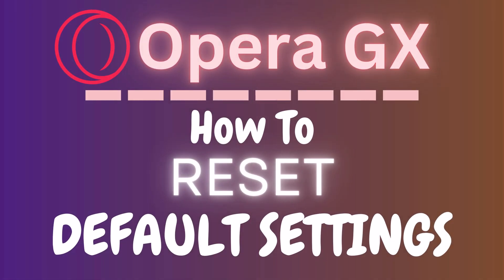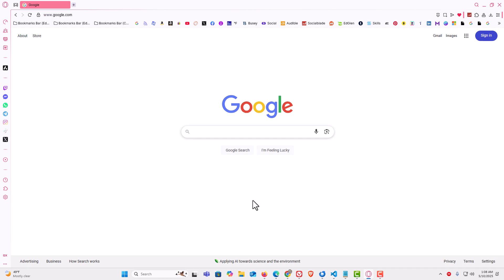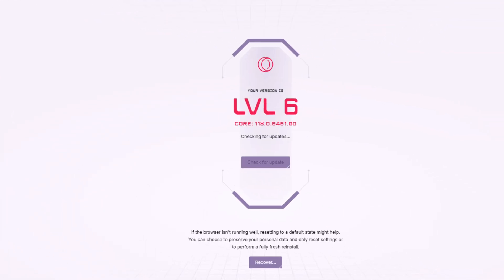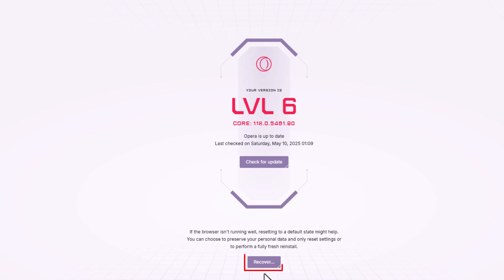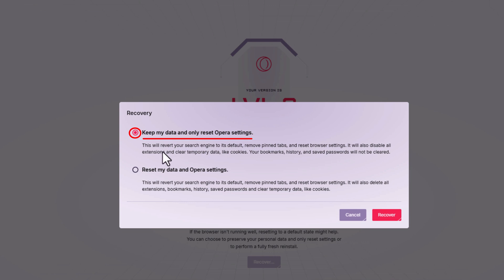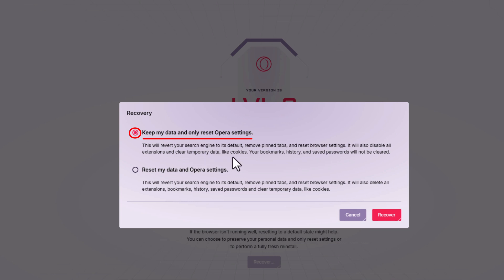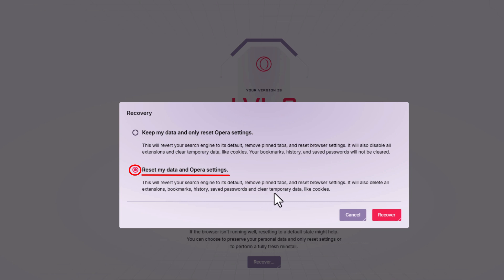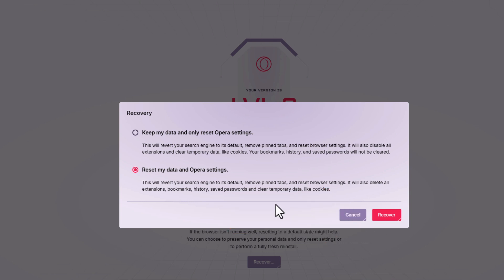How to Restore Default Settings in Opera GX | Reset Your Browser Easily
In this step-by-step tutorial, I’ll show you how to restore the settings in your Opera GX browser back to their default values. Whether you're troubleshooting performance issues, removing unwanted changes, or just want a fresh start, resetting Opera GX can help clean up your browser without deleting your bookmarks and history.
🎮 Designed specifically for gamers, Opera GX still offers powerful customization—learn how to bring it back to its original state in just a few clicks!

Simple Steps
1. Open the Opera GX Web browser.
2. Click on the red "O" logo in the upper left corner and choose "Update & Recovery".
4. In the center pane, click on the "Recover" button.
5. Toggle on either preference and click on "Recover".

Chapters
0:00 How To Restore Settings To Their Original Defaults In Opera GX
0:20 Open The Opera GX Web Browser
0:30 Click On The Red O Logo And Select Update & Recovery
0:47 How To Manually Check For Updates In The Opera GX Browser
1:06 Click On The Recover Button
1:16 How To Reset Settings In The Opera GX Browser Without Losing Data
1:37 How To Reset Data And Settings In The Opera GX Browser